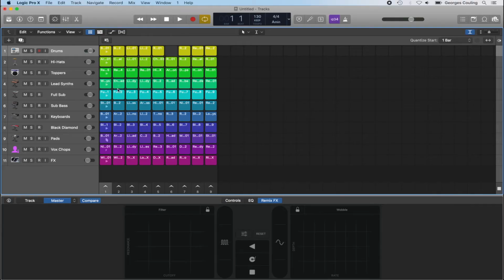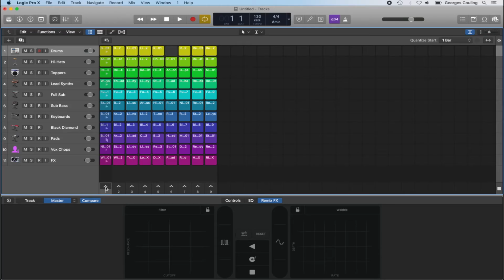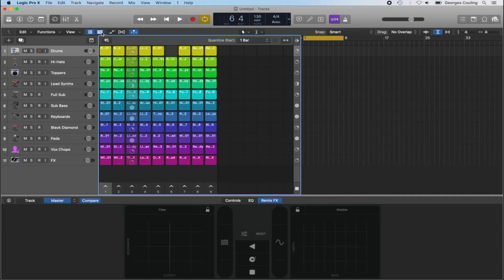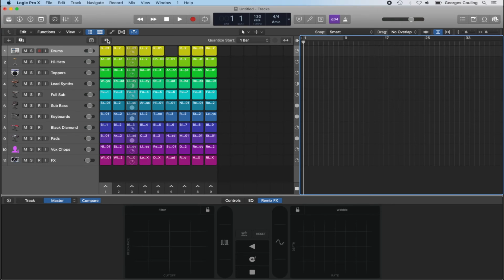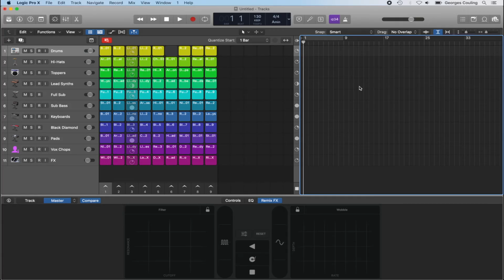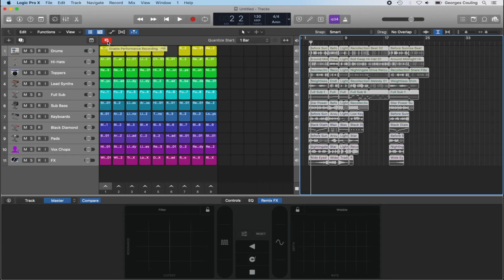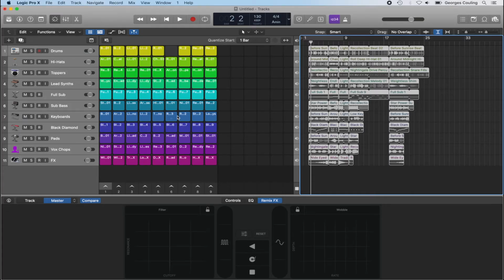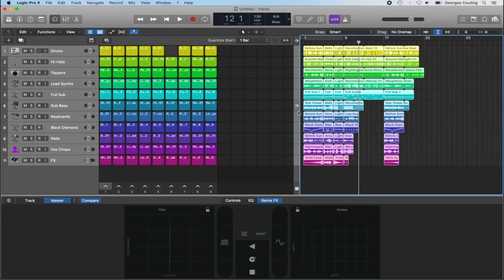Record Your The Live Loops Performances in Logic Pro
In this video I'm going to show you how to record your live loops performances from the Live Loops Grid View to the Tracks View in Logic Pro. Using Live Loops is an easy and fun way to come up with musical ideas (even if you're just starting out creating music).

Live Loops were introduced in Logic Pro X 10.5, so you'll need to make sure your version of Logic Pro is up to date in order to use the Live Loops feature.

TIMECODES:
00:00 Intro
00:16 New Live Loops Project
00:42 Triggering Loops
01:06 Recording to the Tracks View
02:24 Playing Your Performance in the Tracks View
02:51 Adding Parts From Live Loops Grid